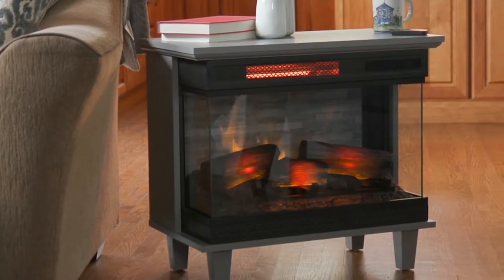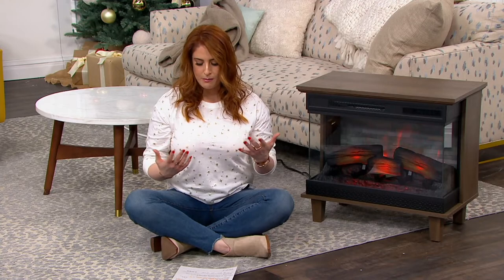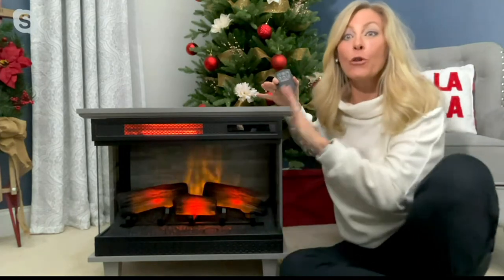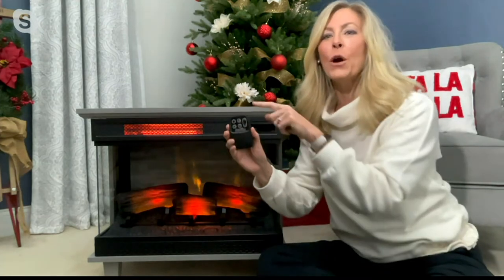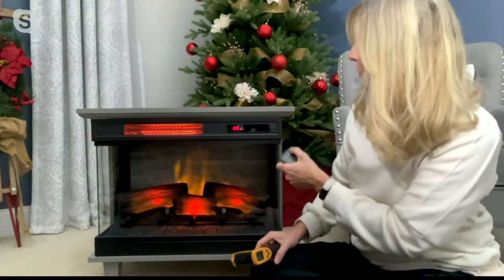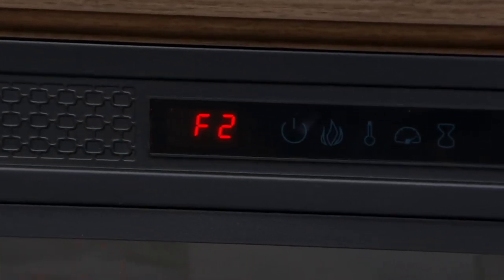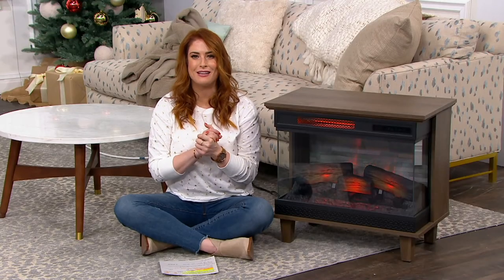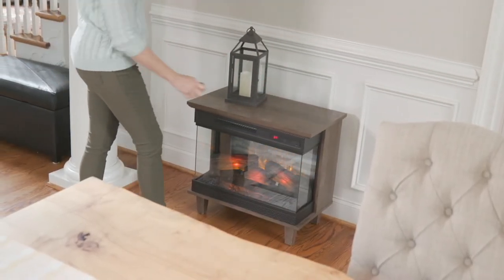Duraflame 26" PanoGlow 3D View Mantel Fireplace Heater w/Remote on QVC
Duraflame 26" PanoGlow 3D View Mantel Fireplace Heater w/Remote

Replace wood-gathering efforts with remote-controlled ease, and still enjoy all those crackling-fire feels with this 3D wall mantel fireplace heater (to keep you warm and snuggly all through winter). From Duraflame.